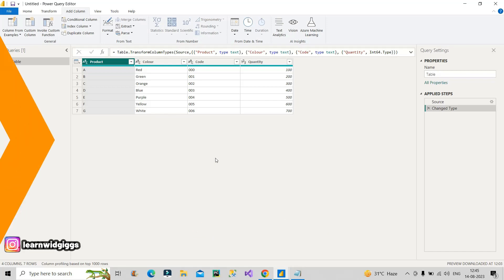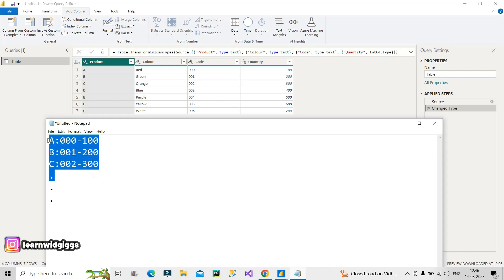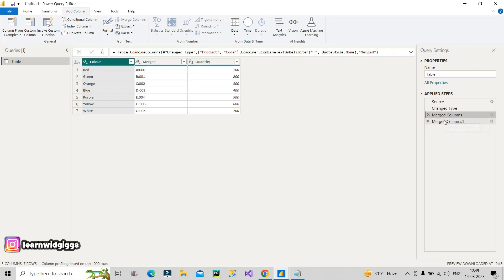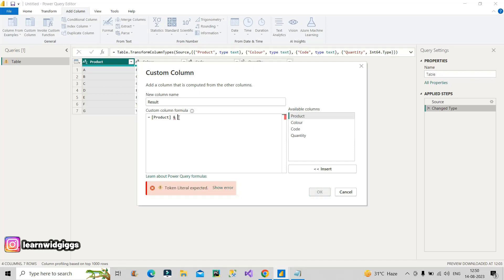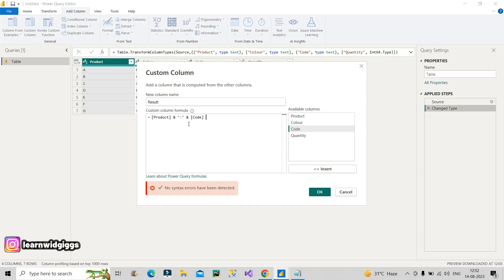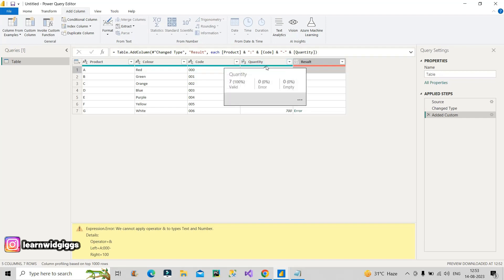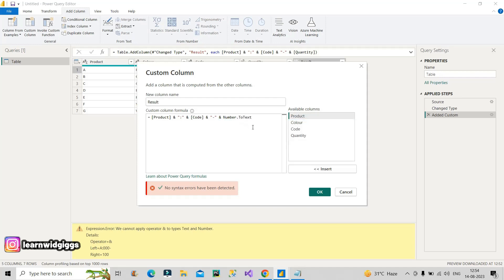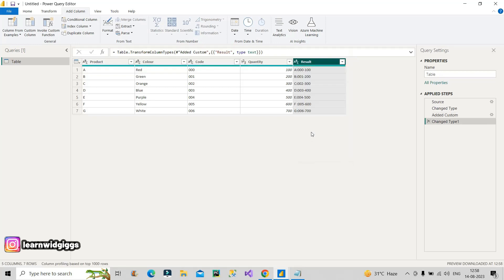Adobe: Scenario based question asked in the Power BI Interview